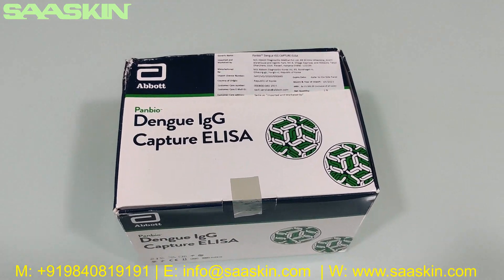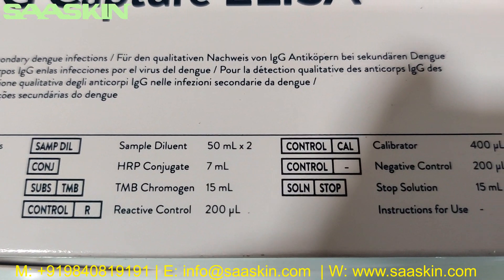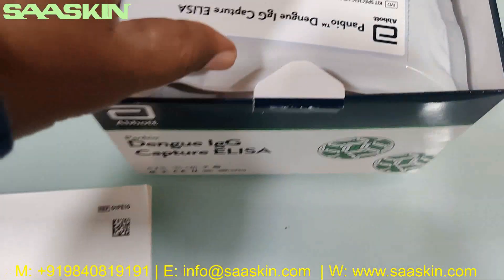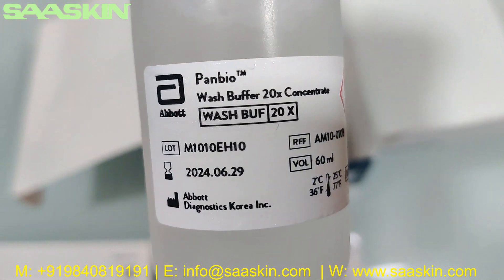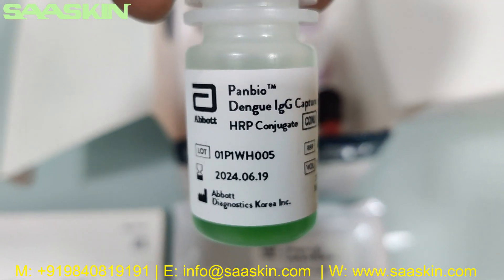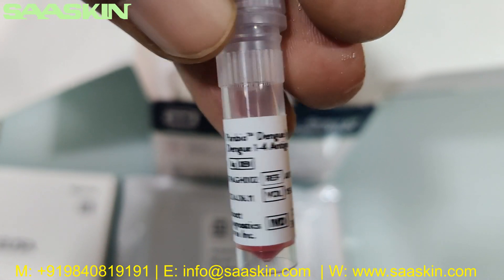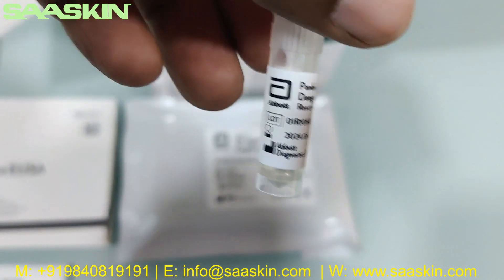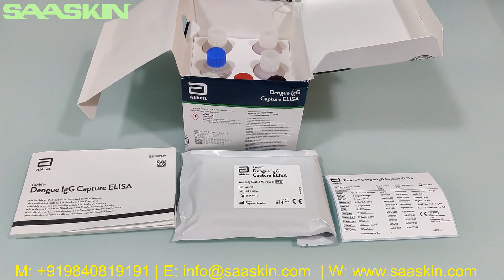Abbott Panbio™ Dengue IgG Capture ELISA Test | 96 Wells | 01PE10 | UNBOXING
The Panbio™ Dengue IgG Capture ELISA is used to detect elevated IgG antibodies to dengue virus (serotypes 1-4) in patients with secondary infection. This test is intended as an aid in the clinical laboratory diagnosis. The test detects high-titre IgG antibodies found in secondary dengue infections. Use in conjunction with Dengue IgM Capture ELISA to differentiate primary and secondary infection with a high degree of confidence.

Speciifcations:
- Serological sensitivity in Secondary Dengue : 144/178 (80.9%)
- Serological specificity in Primary Dengue : 88/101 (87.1%)
- Serological specificity in Endemic negatives : 125/125 (100%)